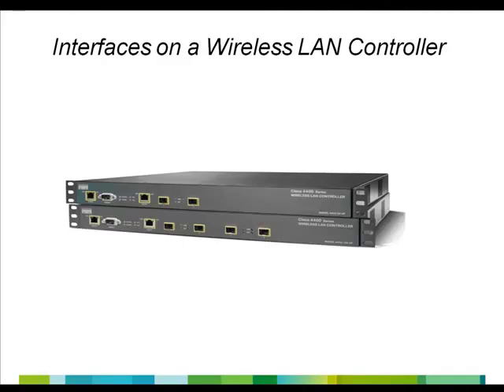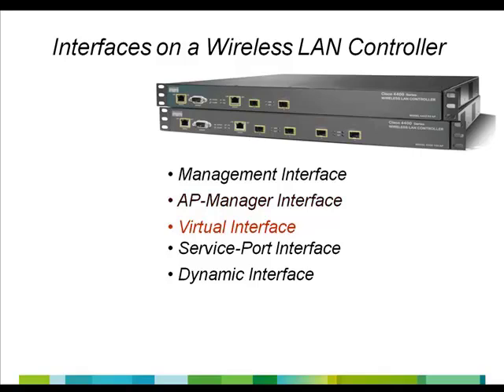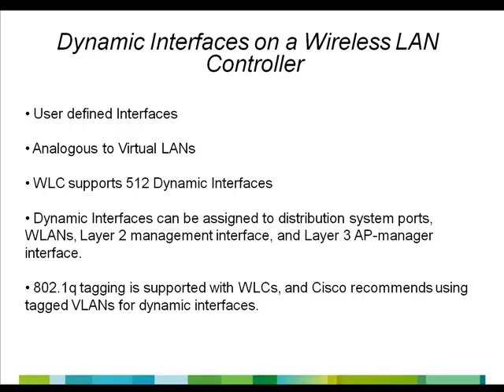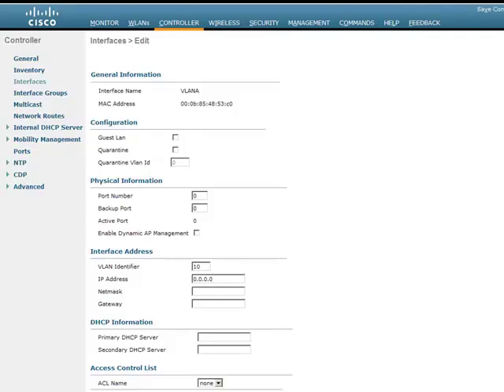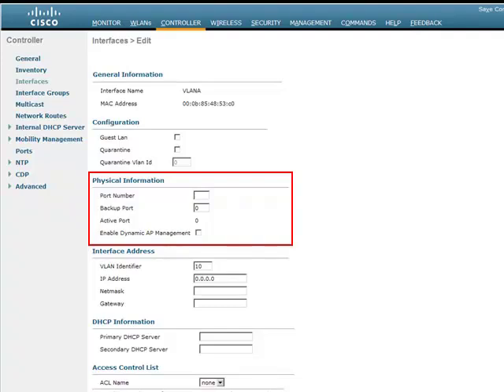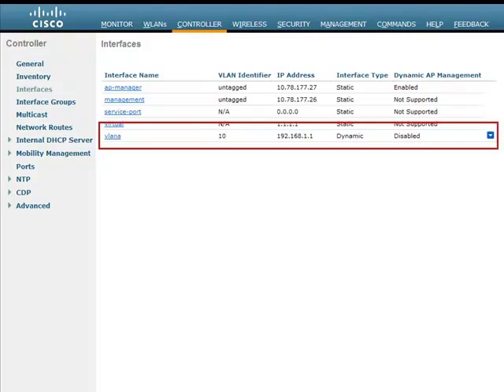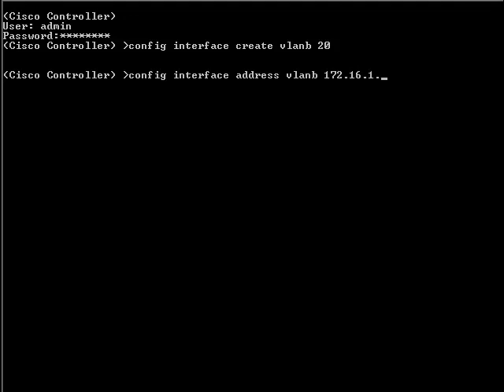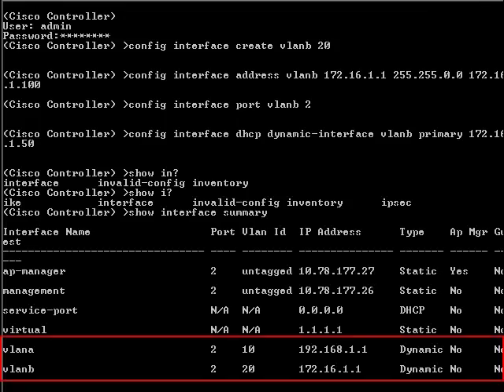VLANs on Wireless LAN Controllers (WLCs)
Rajesh is a Wireless Content Engineer Lead at Cisco. This video starts with an overview of VLANs on Wireless LAN controllers and provides a demo on configuring VLANs on GUI and CLI.